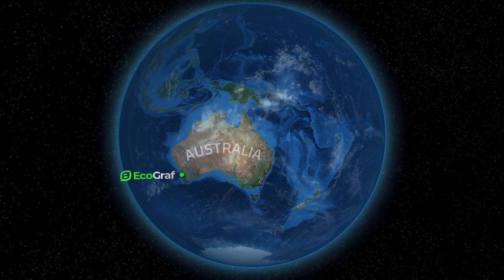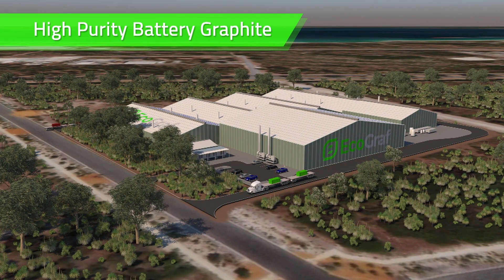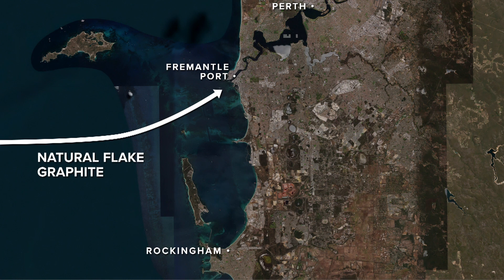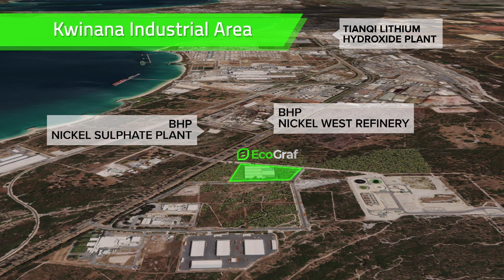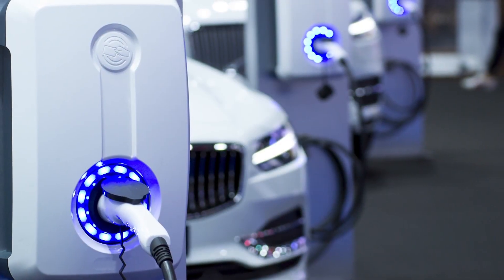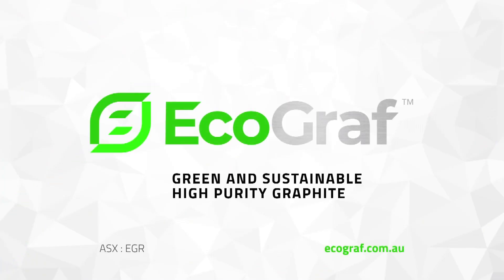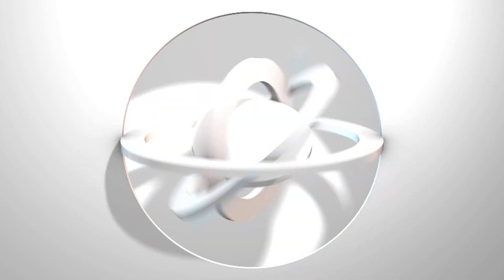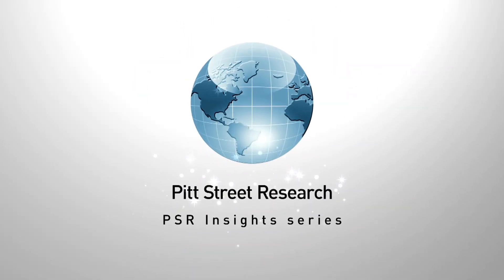Interview with Andrew Spinks, Managing Director of EcoGraf (ASX:EGR)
We spoke with EcoGraf MD Andrew Spinks about his company's technology for producing battery-grade graphite in a way that avoids the use of toxic hydrofluoric acid. EcoGraf sees big opportunities in the light of the Electric Vehicle industry's need to be 'clean' and 'green'.